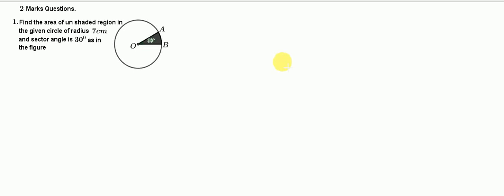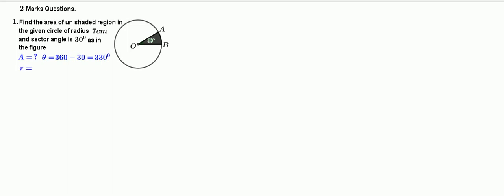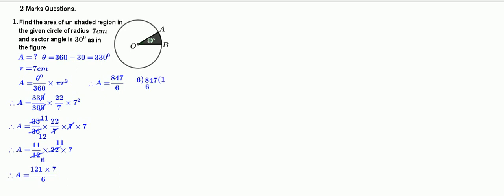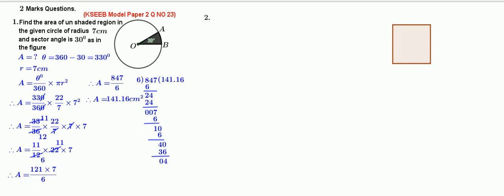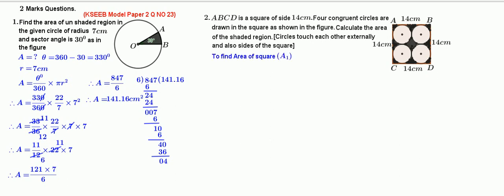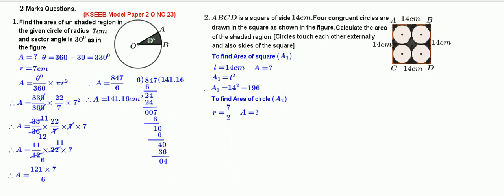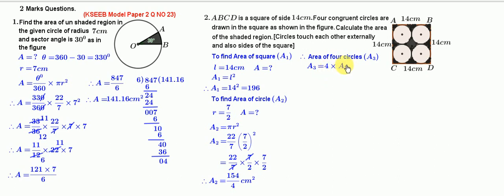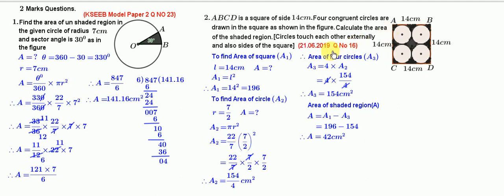Areas Related To Circles 10th standard Class 4 2 marks Questions pro 1to2 English m3edium